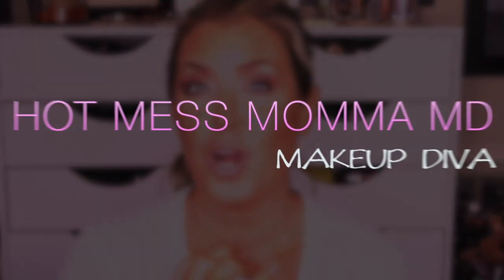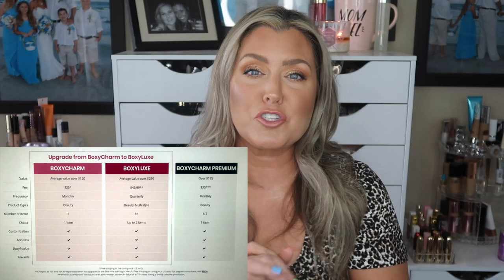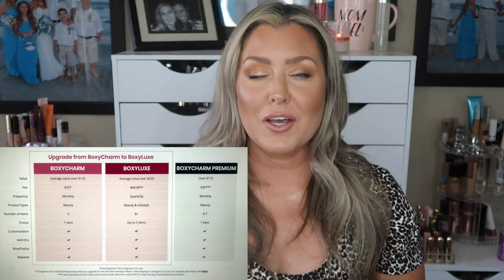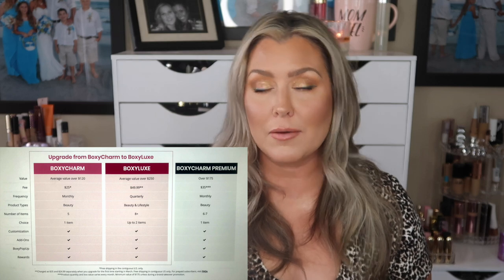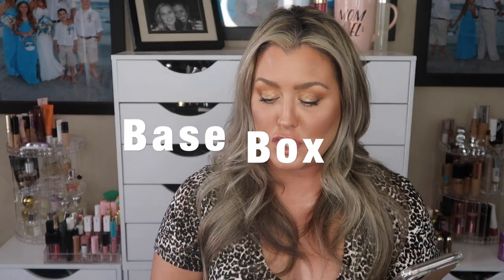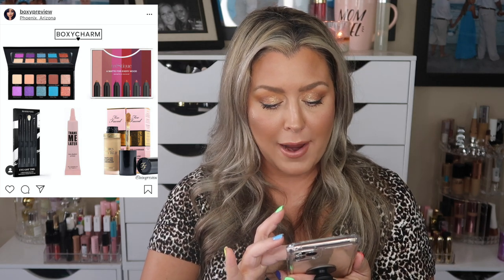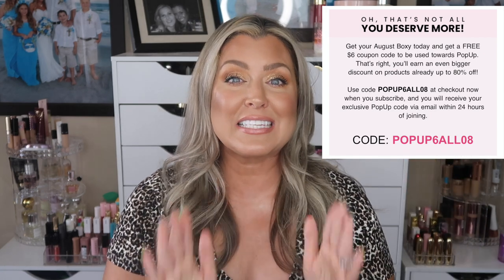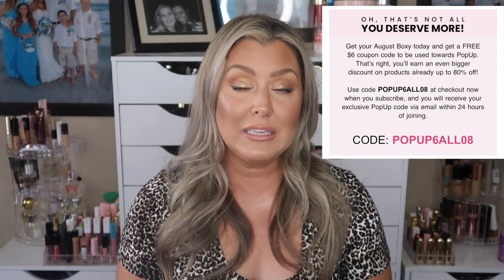August 2020 Boxycharm Base and Premium Full Variations | HOT MESS MOMMA MD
Today I will be talking about the August Boxycharm Base box. What you can expect in your Boxycharm Base Box..

CODE: HOTMESS
Saves 40%

SKINSTORE
Link to store
Code- HOTMESS
Saves 25%

Saves 20%
Code: HOTMESS

MAKEUP GEEK
CODE: HOTMESSMOMMAMD

Gerard Cosmetics-
Code: HOTMESS

Code HOTMESS10
saves 10%

Code: HOTMESS
saves 10%